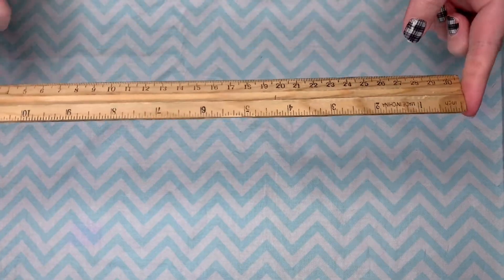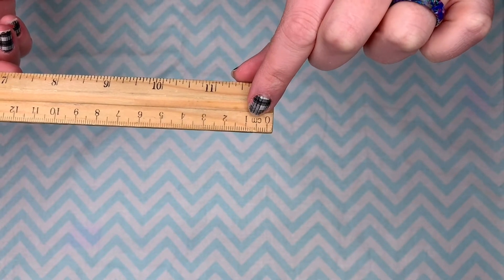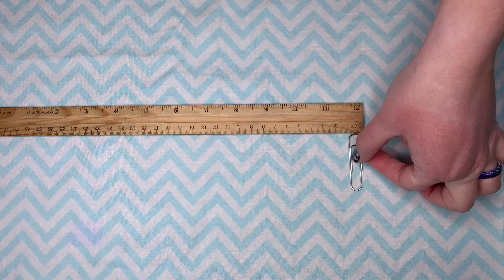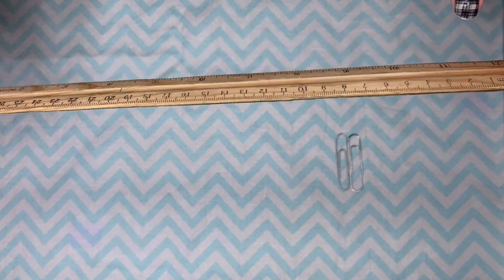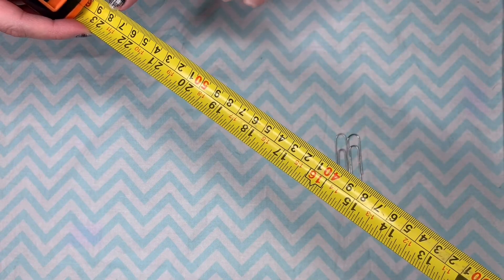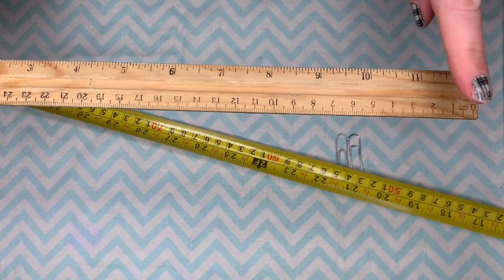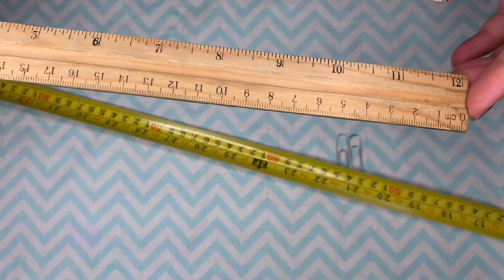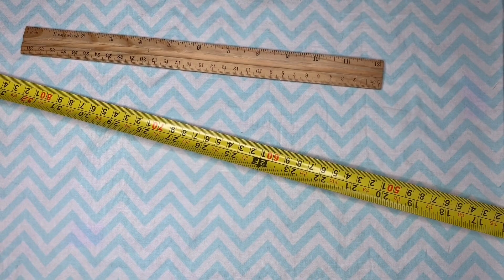Centimeters & Meters Mini-Lesson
Teaching about centimeters and meters? Watch this mini-lesson for an introduction to millimeters, centimeters, and meters. I gave real world examples for the metric system if you are working on-line without a ruler.